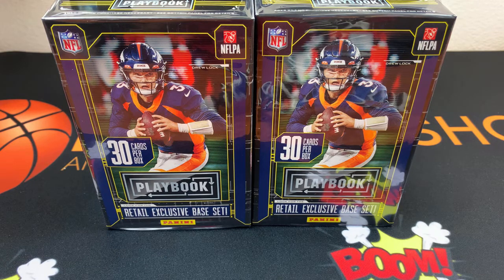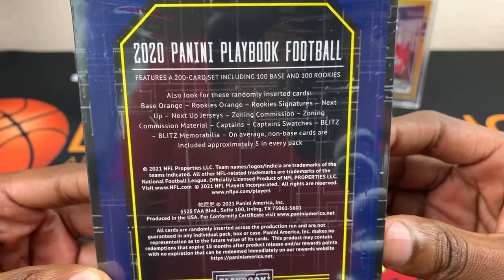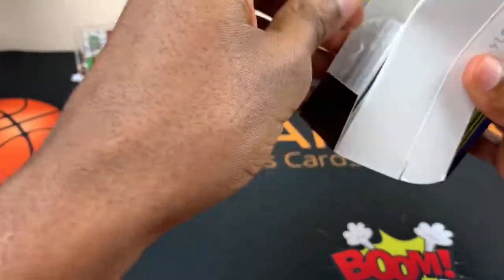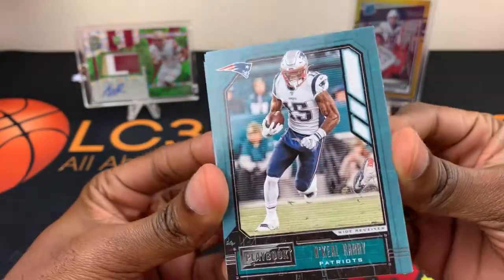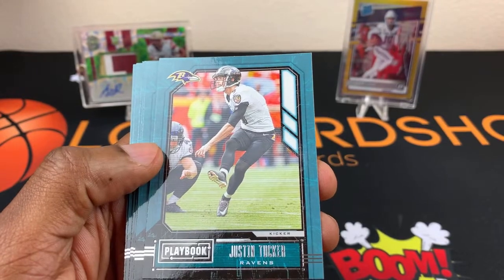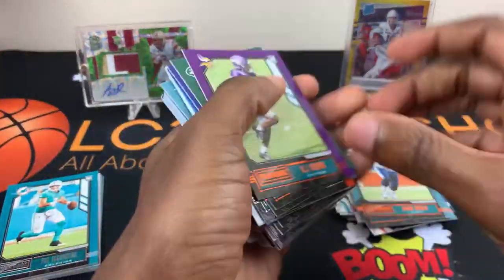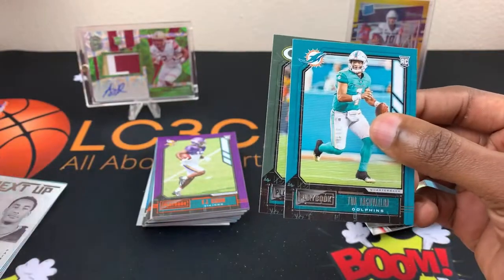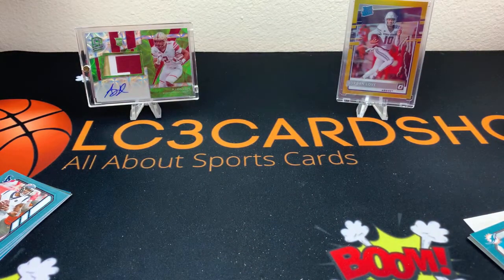Opening 2020 Panini Playbook Football hanger boxes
Apply to sell today on Whatnot! lc3cardshop thinks you'll be a great addition to our seller community.